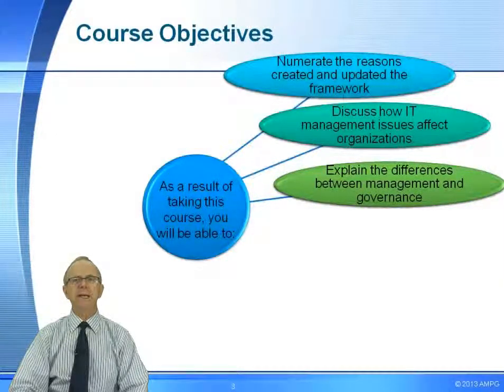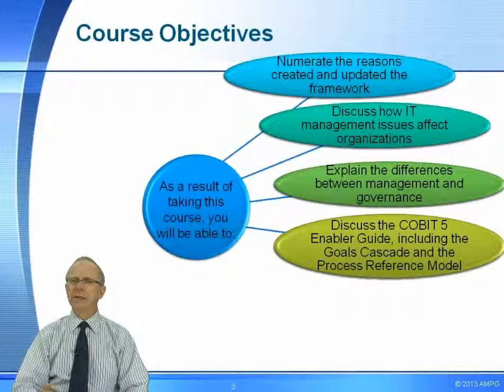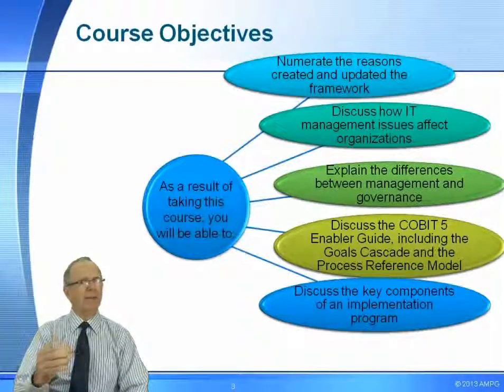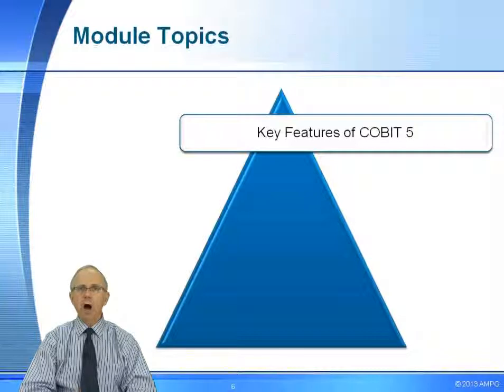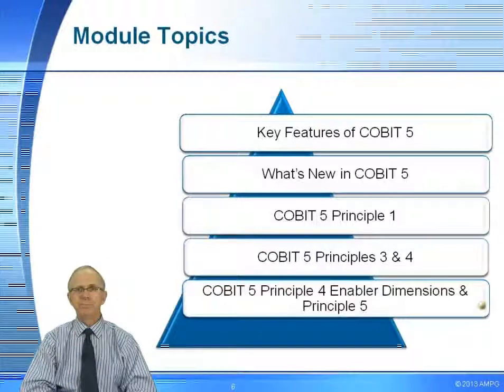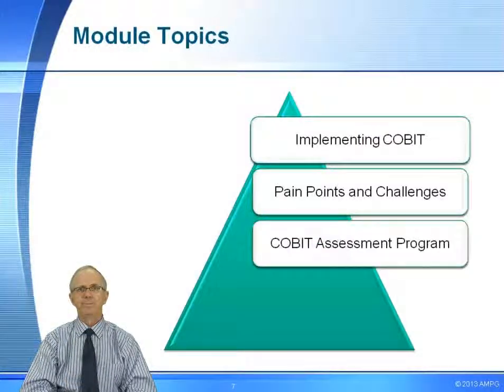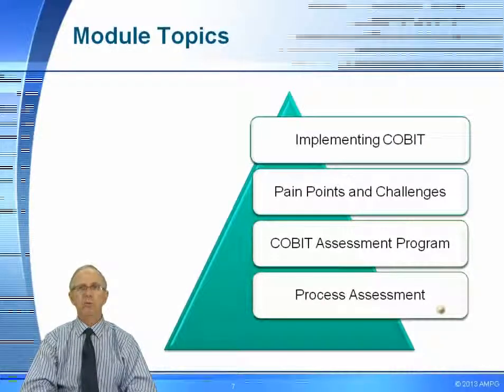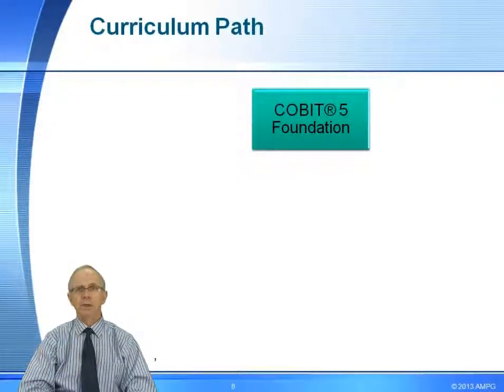Learn about COBIT® 5 from GogoTraining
This course provides an introduction to COBIT 5, ISACA's new governance framework. You will learn about the key reasons ISACA created the framework, the five basic principles, the seven governance and management enablers, and updated goals cascade in COBIT 5. You also gain an understanding of how to implement COBIT 5 and use the new COBIT Assessment Program.